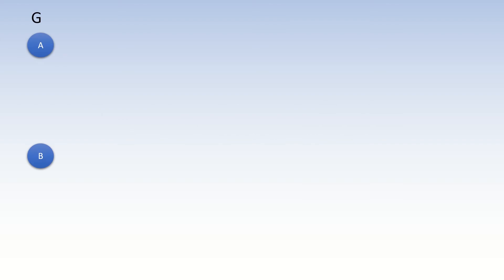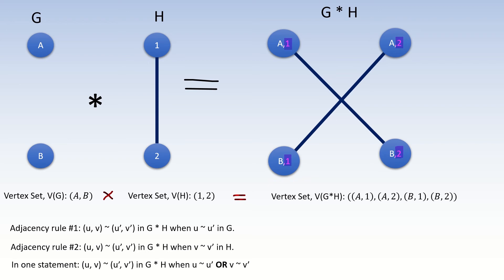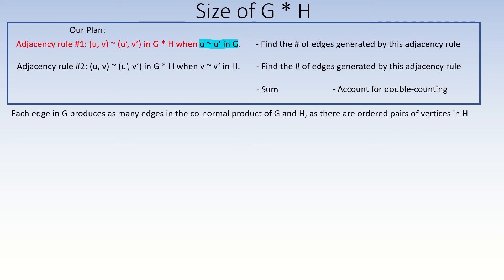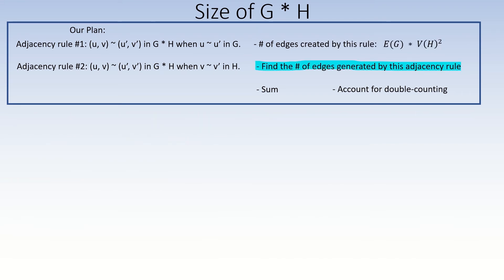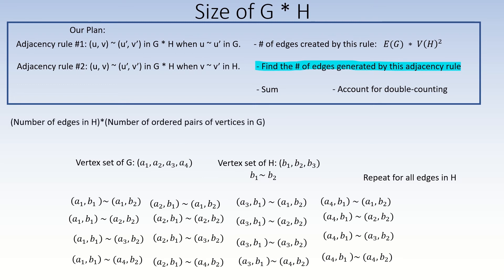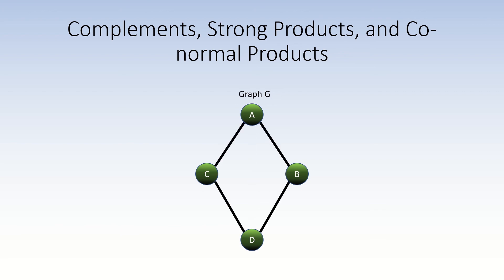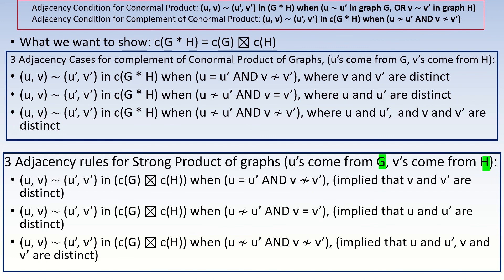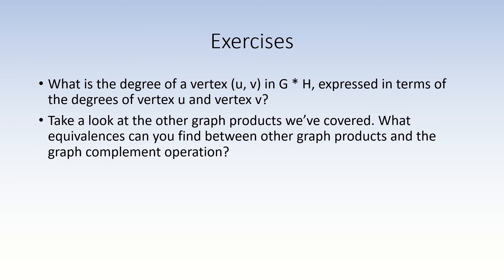Co-Normal Product of Graphs: Major properties [Graph Theory]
In this video we cover 2 big properties of the co-normal product of graphs, also known as the OR product of graphs. We will cover the size of the co-normal product of two graphs, and finally, an interesting relation involving the graph complement, strong product, and co-normal product operations. The co-normal product is a lesser-known but important product from graph theory that has interesting connections to other graph products.